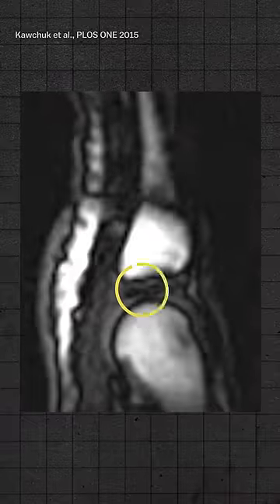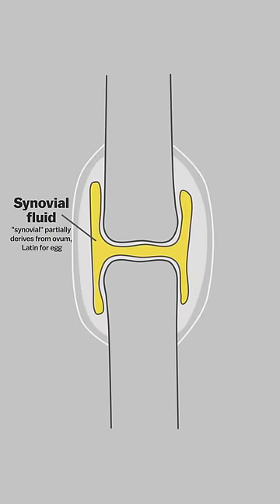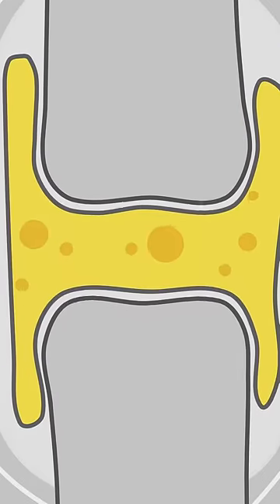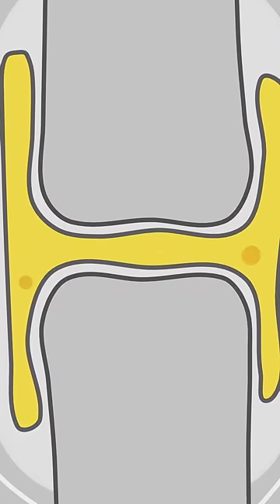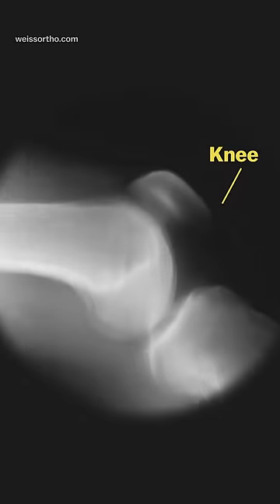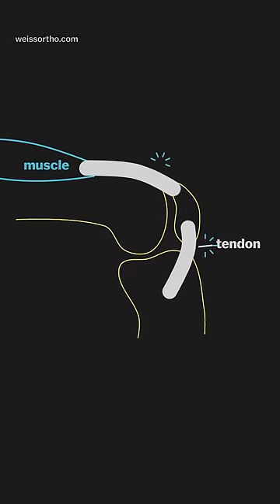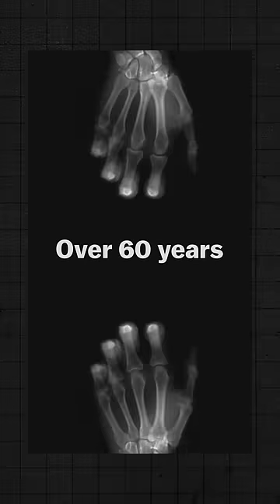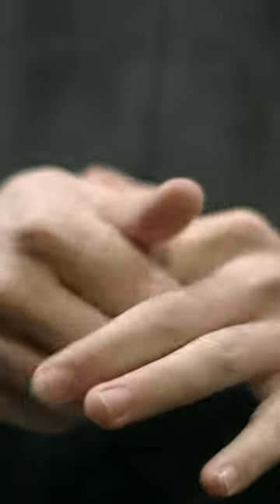What happens when you crack your knuckles?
What happens to your knuckles when you crack them? And does it cause arthritis?